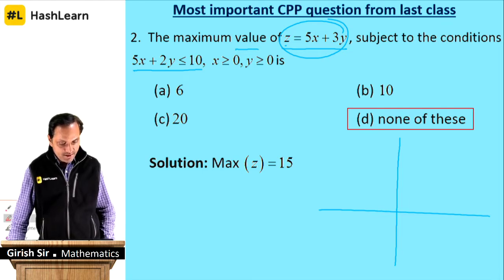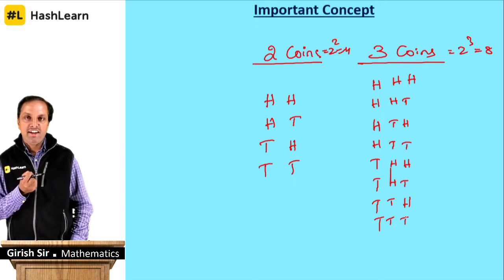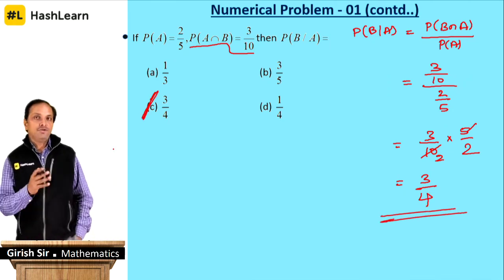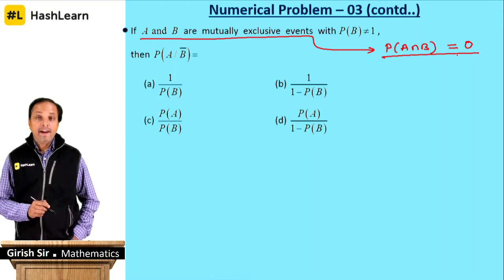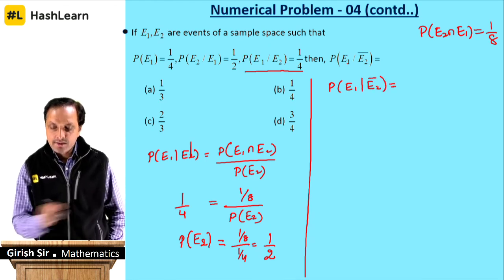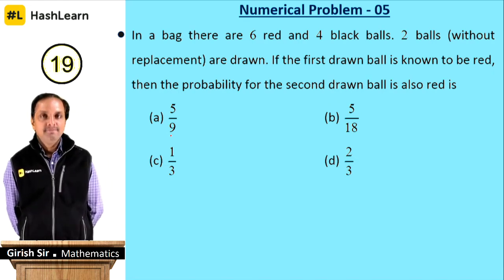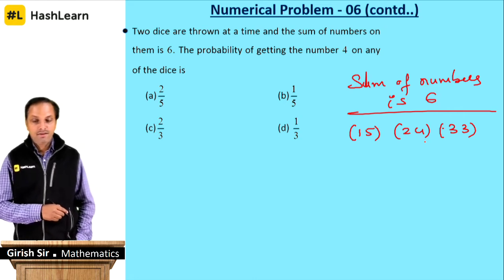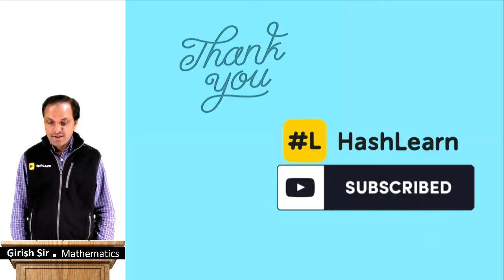Introduction | Probability | Maths | Target JEE 2020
Probability means 'The extent to which something is probable; the likelihood of something happening or being the case'. In mathematics too, probability indicates the same – the likelihood of the occurrence of an event.